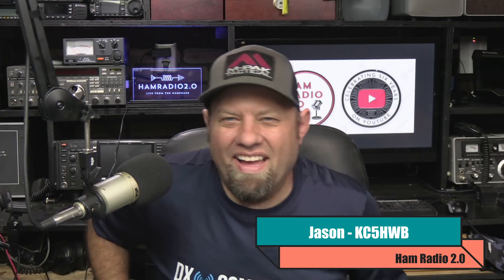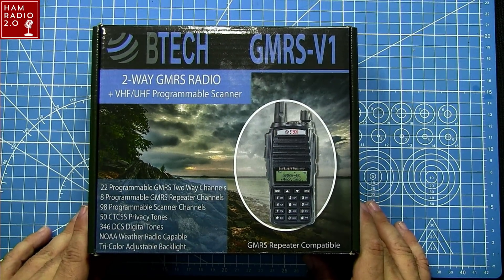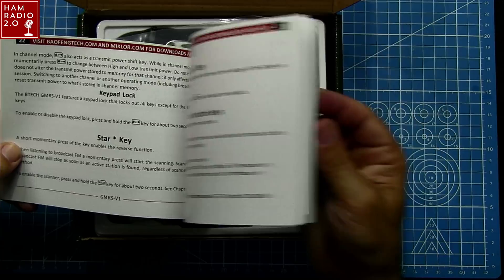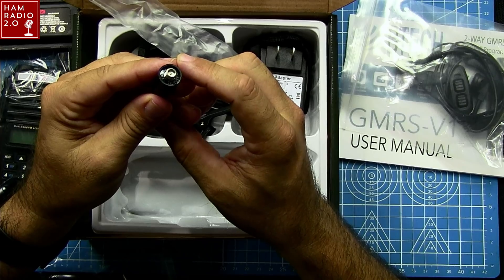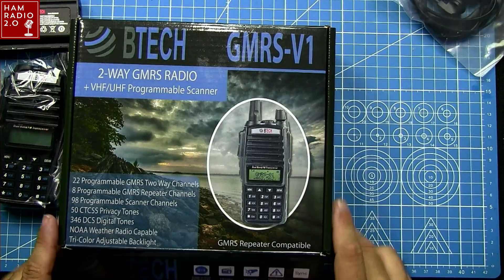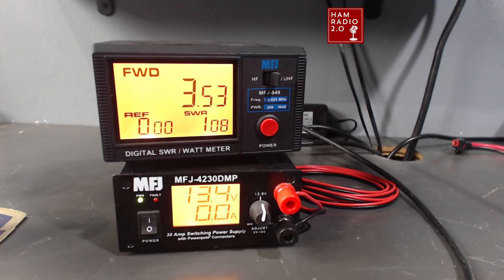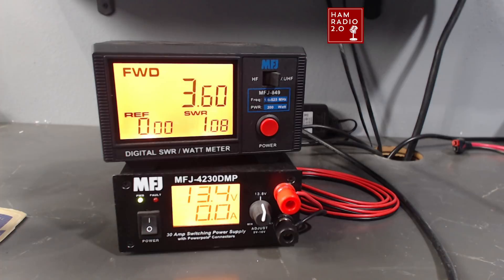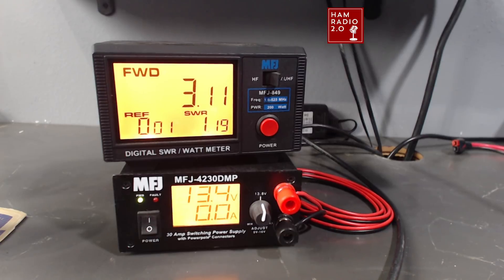BTECH GMRS-V1 Review, Power Output Test | GMRS Repeater Capable Handheld Radio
Today I get to talk to you about the GMRS-V1 HT (handie talkie) handheld radio for the GMRS band and GMRS users.  Some people have commented how this radio is a 5-watt radio when the BTECH website shows it to be 2-watts, so today we will do a power test and see what happens.

(Amazon)